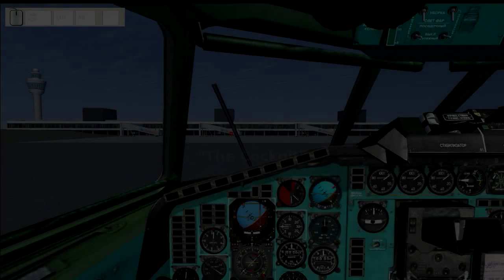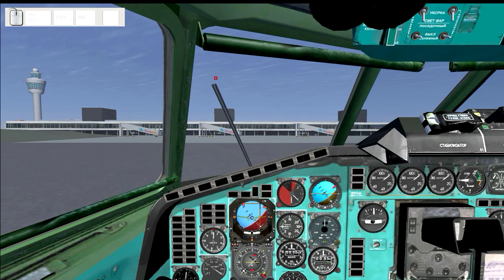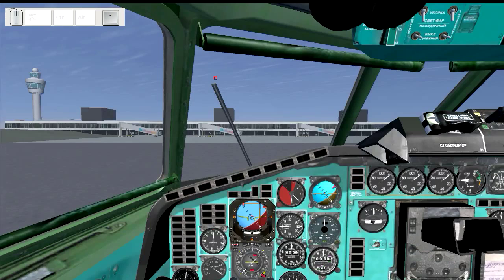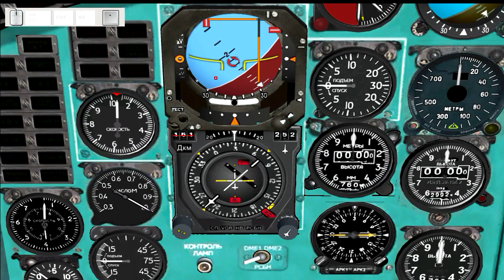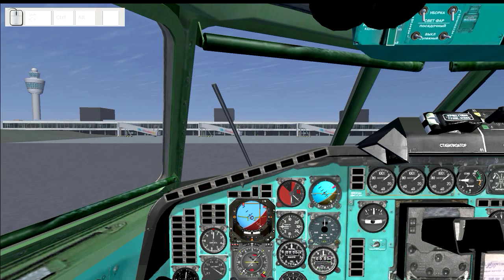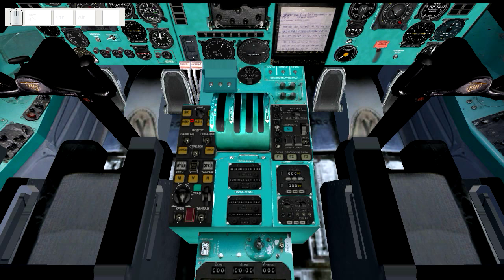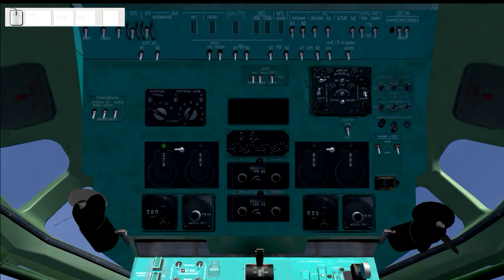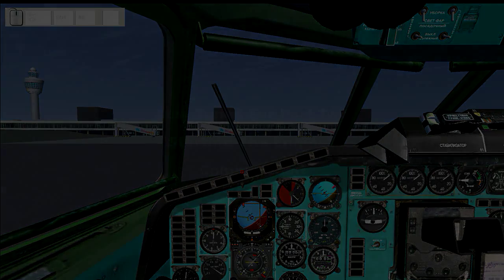Tu154b For FlightGear - Part One - The Cockpit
Part one in a series of videos covering the Tupolev Tu154b model for the FlightGear flight simulator. Describes basics of the cockpit views, navigating between them, features, and quick overview of locations and instruments associated with each view.